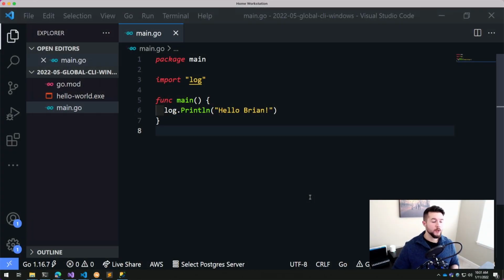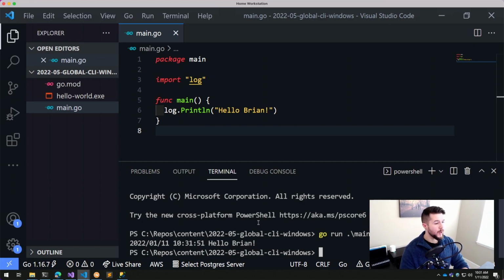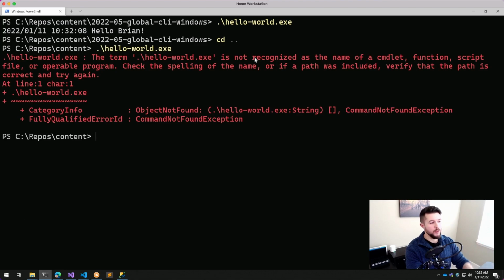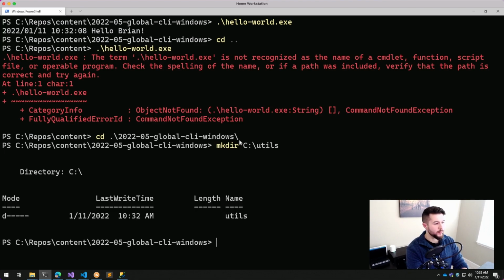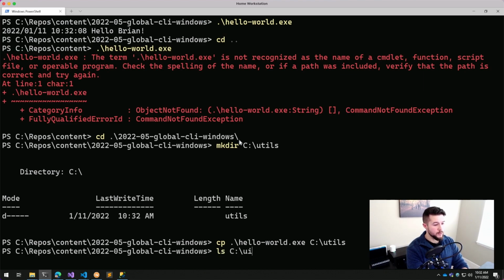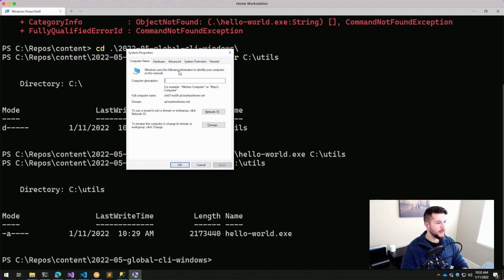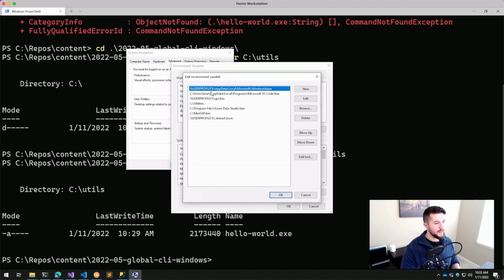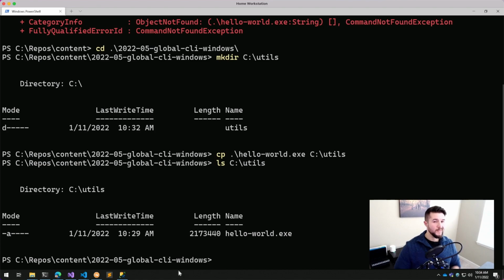Make ANY CLI App Global in Windows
Learn how you can take any CLI app and make it globally accessible from ANY directory in the Windows Terminal or PowerShell!